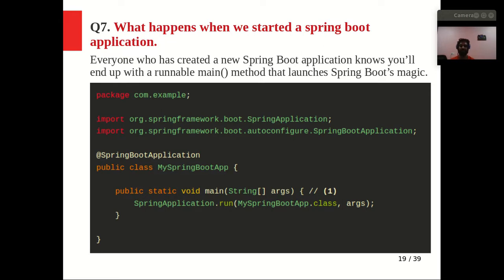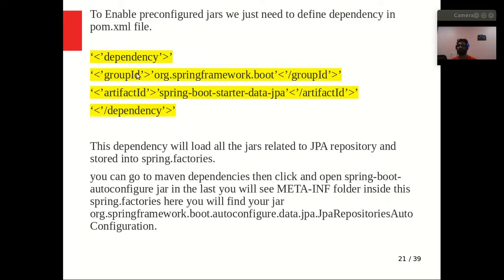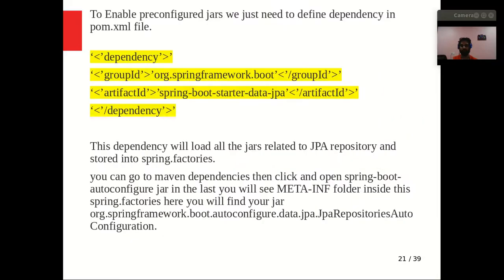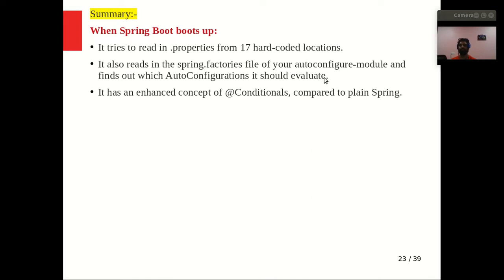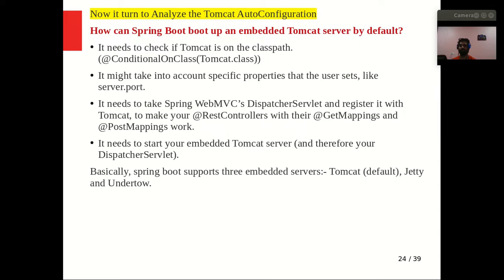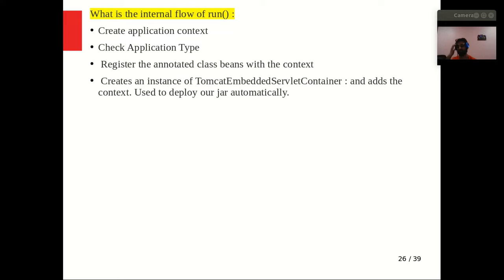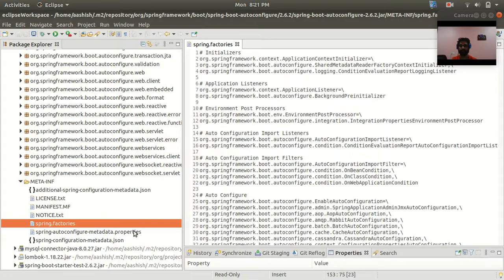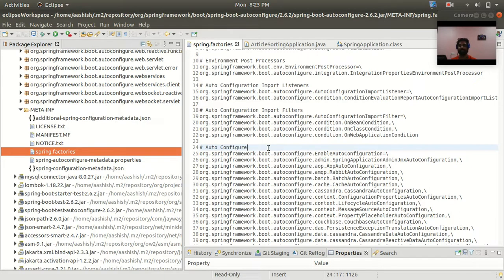What happens when a Spring Booot Start up ? | Internal Flow of Spring boot project | Part 4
In this session - we will discuss the internal flow of spring boot - what happens when a spring Boot Starts up.
How does internally this work?

  - Spring does not generate any code automatically and not using any   xml configuration file .
  - spring uses internally pragmatically configuration done by spring            boot developer that are provided by jar.
 - we are using just pre-configured jar . and those jar available in:    META-INF/spring.factories

To Enable preconfigured jars we just need to define dependency in pom.xml file.

This dependency will load all the jars related to JPA repository and stored into spring.factories.
you can go to maven dependencies then click and open spring-boot-autoconfigure jar in the last you will see META-INF folder inside this spring.factories here you will find your jar org.springframework.boot.autoconfigure.data.jpa.JpaRepositoriesAutoConfiguration.

Based on @Conditional and @Configuration :
@ConditionalOnBean(DataSource.class) :
It will serach for the DataSource bean if it is available then only it will enable JpaRepositoriesAutoConfiguration . So this we need to define DataSource related properties into our property file.

@ConditionalOnClass(JpaRepository.class) :
It will serach for the JpaRepository class if it is available then only it will enable JpaRepositoriesAutoConfiguration .

If all conditions are true then only it will enable JpaRepositoriesAutoConfiguration class.

If all the conditions are satisfied then only spring will enable to the component.

Summary:-
When Spring Boot boots up:
It tries to read in .properties from 17 hard-coded locations.
It also reads in the spring.factories file of your autoconfigure-module and finds out which AutoConfigurations it should evaluate.
It has an enhanced concept of @Conditionals, compared to plain Spring.

Now it turn to Analyze the Tomcat AutoConfiguration
How can Spring Boot boot up an embedded Tomcat server by default?
It needs to check if Tomcat is on the classpath. (@ConditionalOnClass(Tomcat.class))
It might take into account specific properties that the user sets, like server.port.
It needs to take Spring WebMVC’s DispatcherServlet and register it with Tomcat, to make your @RestControllers with their @GetMappings and @PostMappings work.
It needs to start your embedded Tomcat server (and therefore your DispatcherServlet).
Basically, spring boot supports three embedded servers:- Tomcat (default), Jetty and Undertow.

High Level Flow Of Spring Boot And How run Method works :
From the run method, the main application context is kicked off -
which in turn searches for the classes annotated with @Configuration,
initializes all the declared beans in those configuration classes,
and based upon the scope of those beans,
stores those beans in JVM, specifically in a space inside JVM which is known as IOC container.
After the creation of all the beans, automatically configures the dispatcher servlet and registers the default handler mappings, messageConverts, and all other basic things.
What is the internal flow of run() :
Create application context
Check Application Type
 Register the annotated class beans with the context
 Creates an instance of TomcatEmbeddedServletContainer : and adds the context. Used to deploy our jar automatically.